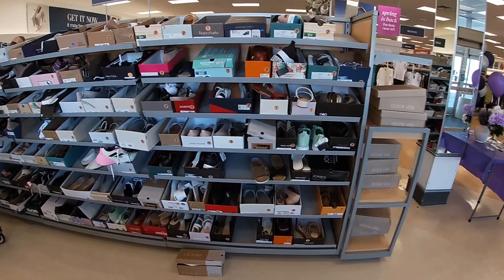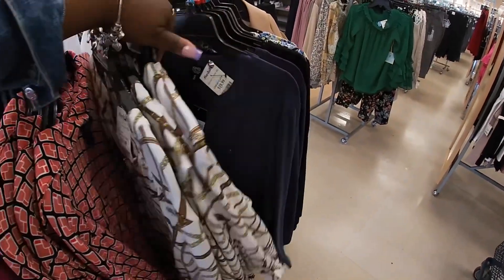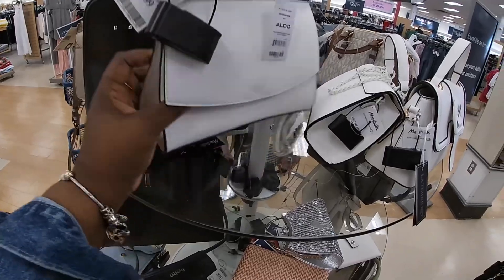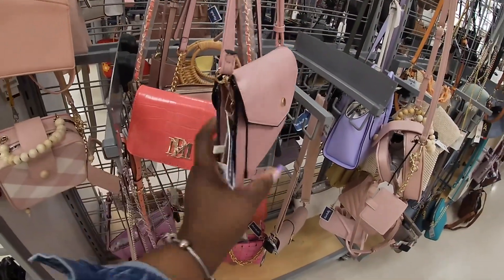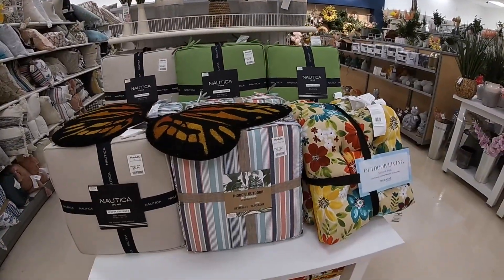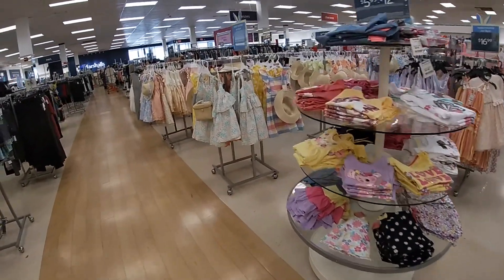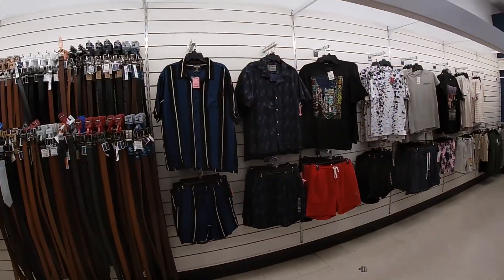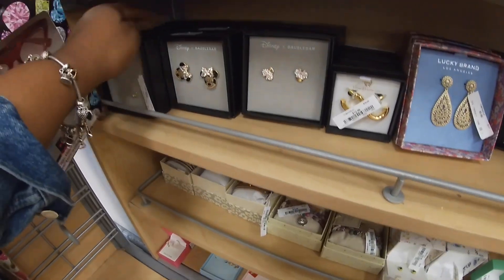Marshalls Shop With Me March 2023 *All New Finds This Week Designer Handbags Shoes Jewelry Clothes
Come browse with me and let’s see what’s new this week at Marshalls. all new shopping trip Steve Madden sneakers, designer hand bags, designer jewelry and home decor

More Shopping Store Walkthrough with Store Prices

Marshalls Shop With Me March 2023 * Designer Handbags Shoes Home Decor Jewelry and Beauty Finds

New ‼️Macys Shoe Shopping March 2023

Walmart Shopping Vlog March 2023 * Bathing Suits Women’s Clothes and Accessories Easter Decor

TJMaxx Shopping Vlog March 2023 ALL NEW FINDS This Week / Designer Handbags Shoes Jewelry Clothes

Old Navy Shopping Vlog March 2023 Women Men Kids and Babies

Burlington Shop With Me March 2023 Designer Handbags Shoes Jewelry Furniture Baby Clothes and more

Amazon Favorites

FETCH

BABY REGISTRY

Link to all my Links: Shakilla | Linktree